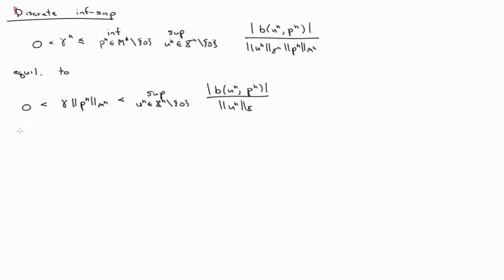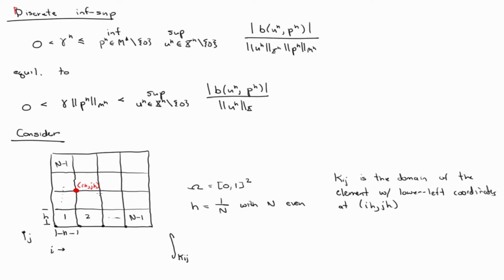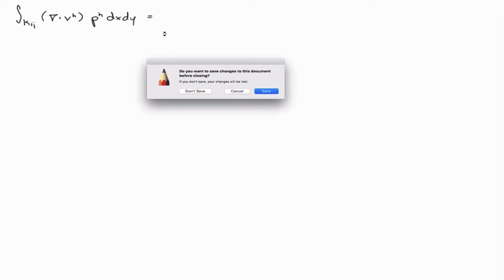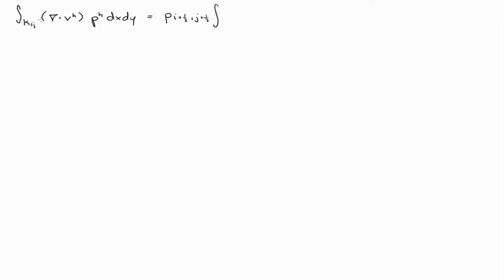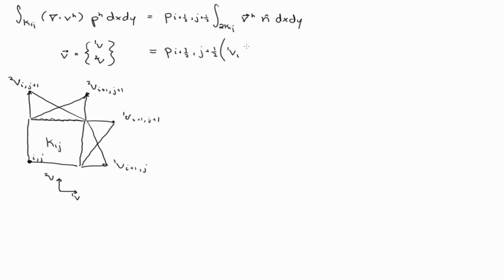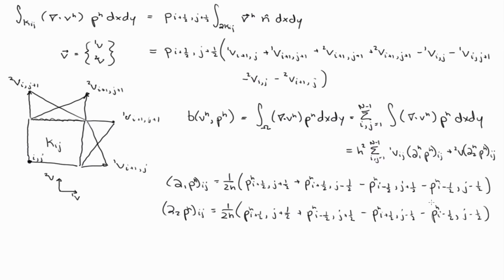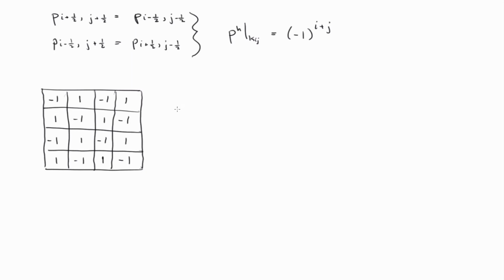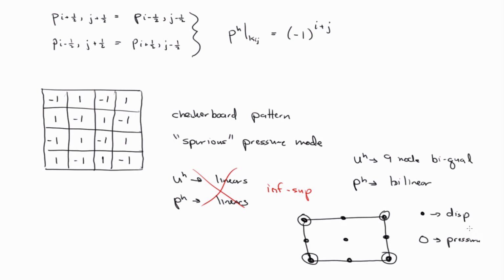Discrete inf-sup condition in poroelasticity